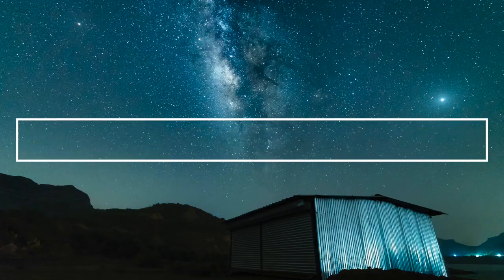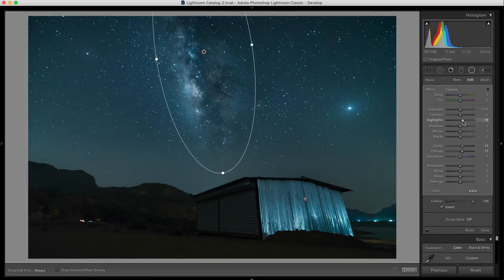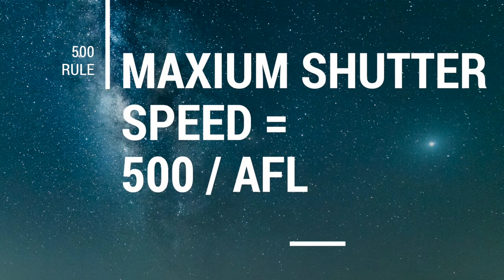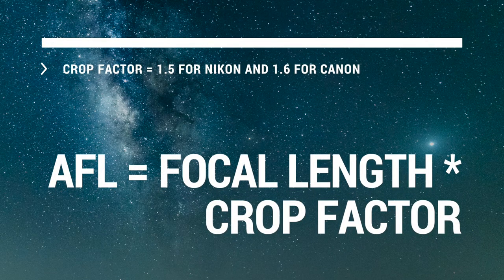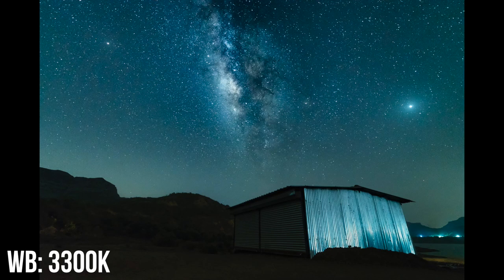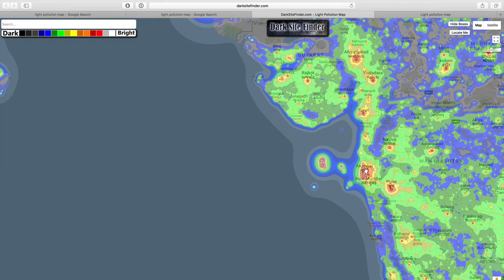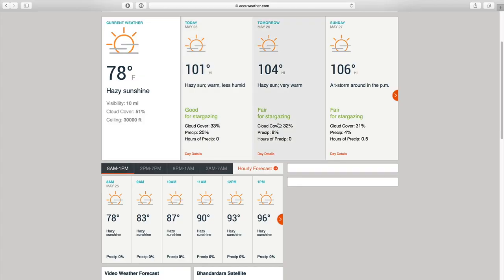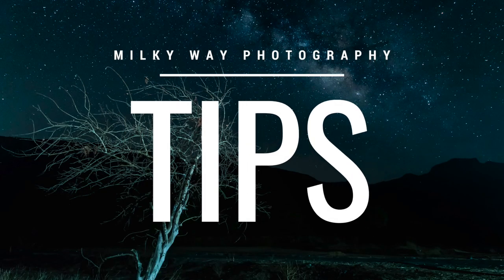Milky Way Photography Tutorial!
Milky Way Photography Tutorial. In this Milky Way Photography Tutorial I cover the camera settings, planning and some tips for better Milky Way Photographs.
Astrophotography can be tricky but once you know all the important things then it's really fun. Milky Way Photography Tutorial video covers all the things you need to know to get started with astrophotography.
All the important links for Milky Way Photography are mentioned below. Do use them because they will really help you in planning your next Milky Way shoot and get good images.

Gears I use:
My Camera
My 50mm Prime Lens
My Editing Laptop